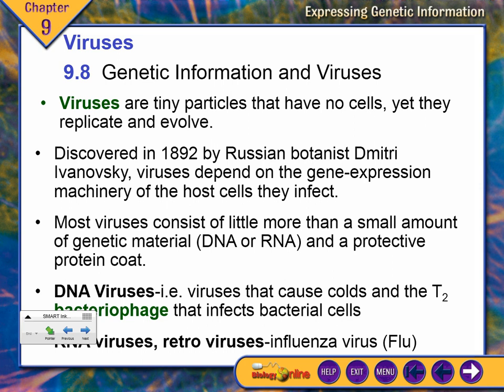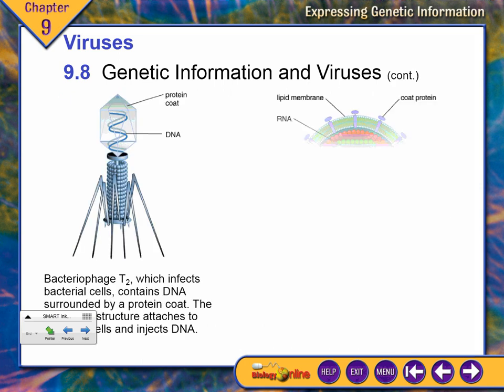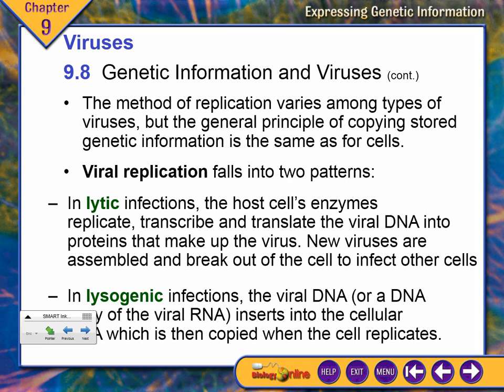c9 part 2